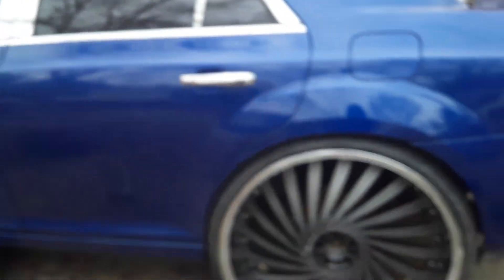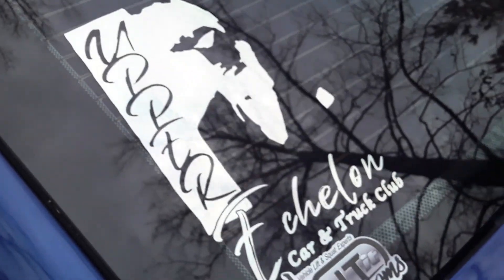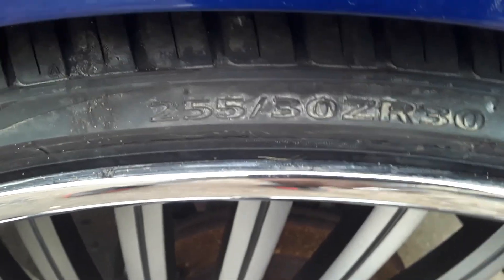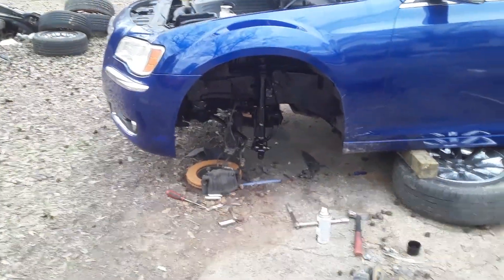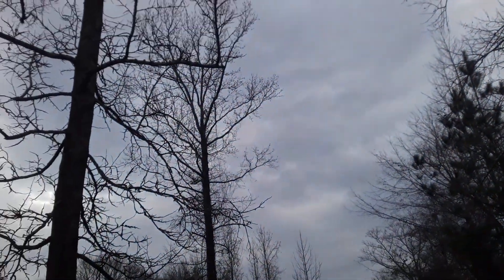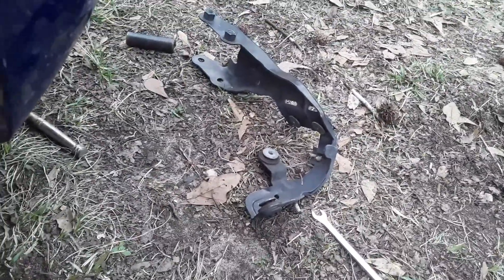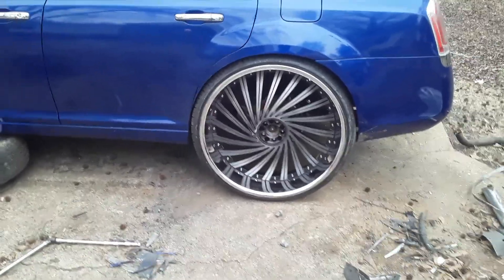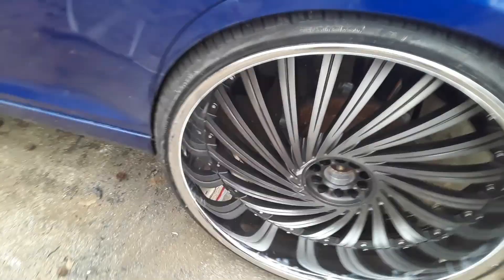kutitkustomz update.300Jimmy with the hemi going 30s.future projects collaborations and car raffles